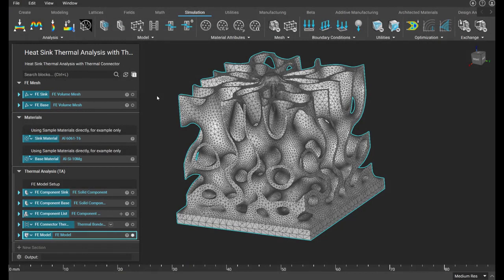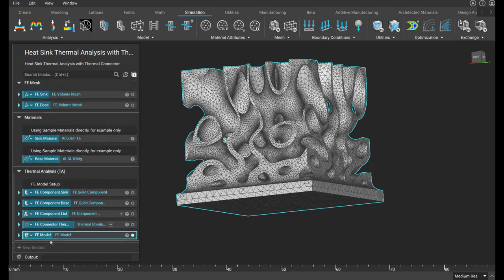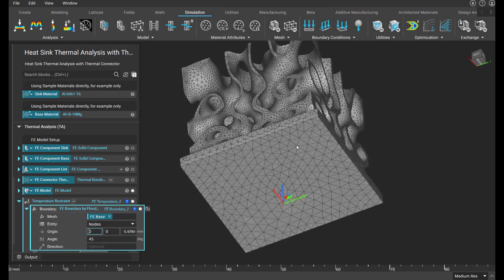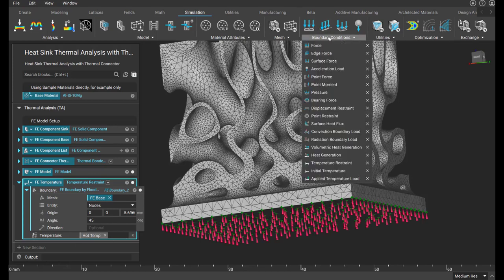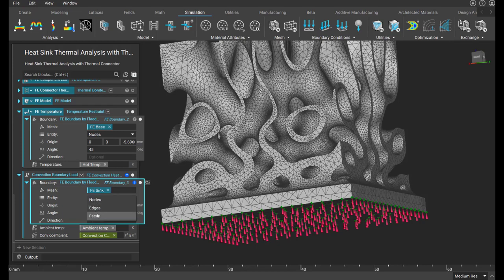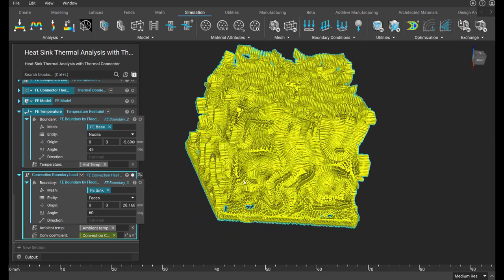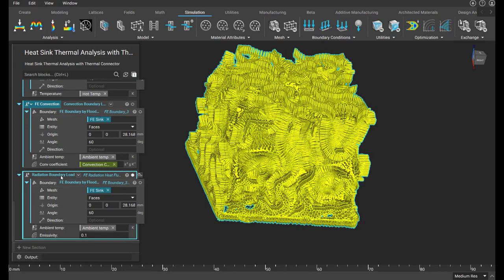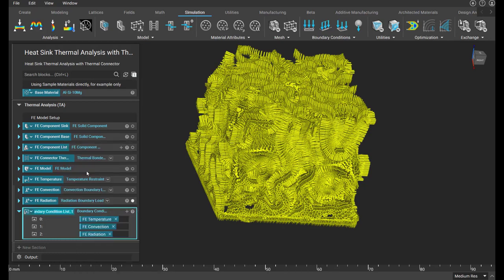Intro to Thermal Analysis: Follow Along: Creating Thermal Boundary Conditions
This video demonstrates how to create boundary conditions for a Thermal Analysis. This video covers:

0:00 Intro
0:45 Temperature Restraint block
2:02 Convection Boundary Load block
3:33 Radiation Boundary Load block
4:23 Boundary Conditions List

This video can be found on the nTop Learn site under the "Intro to Thermal Analysis" course: